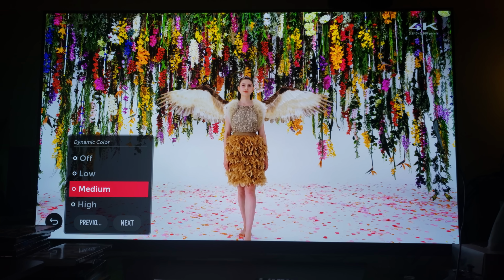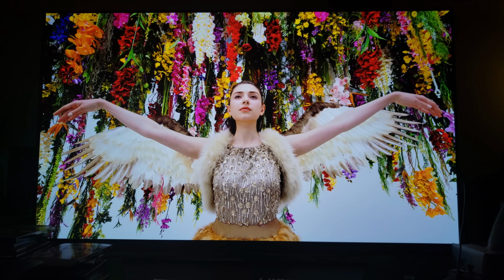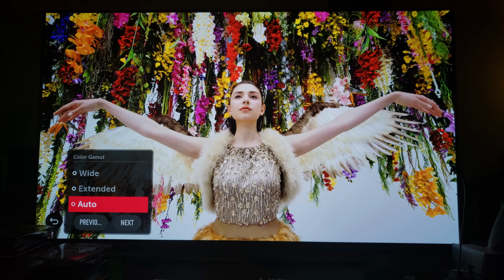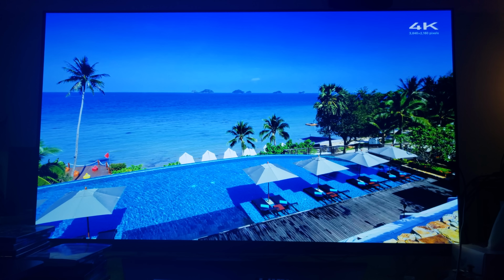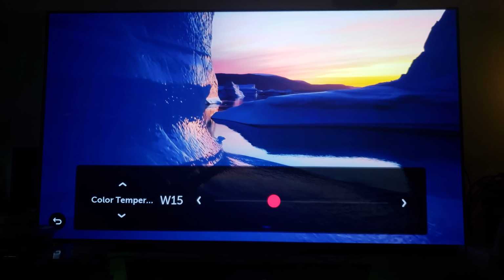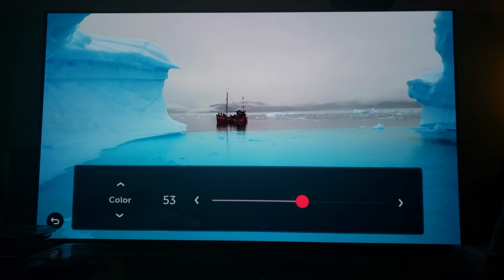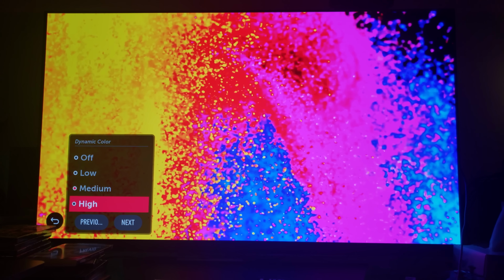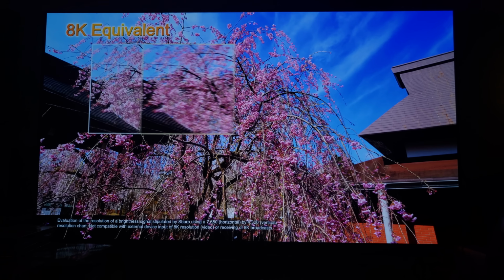OLED LG E8 Dynamic Color Settings & Tone of Color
I have been messing around with the settings for Oled Color & Tone of Color Temperature,  trying to find that perfect sweet spot .I want you guys to try these settings & let me know what you all think .